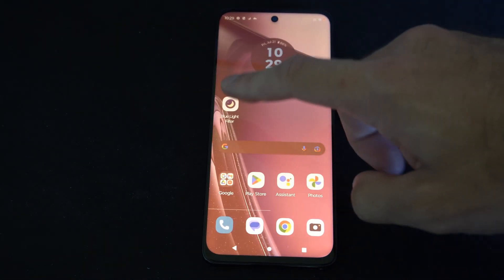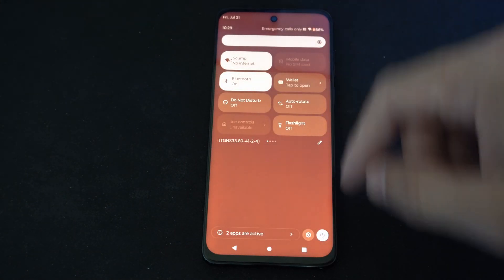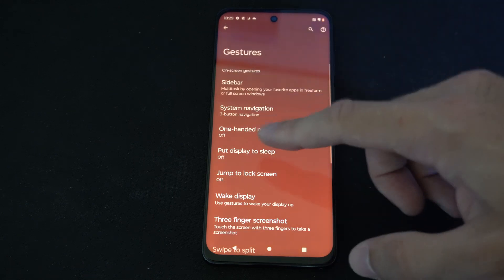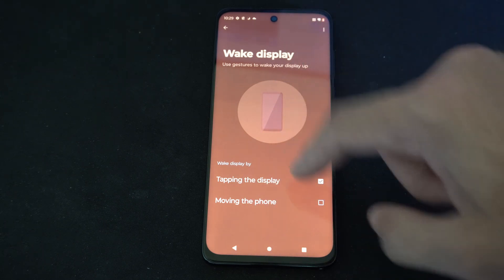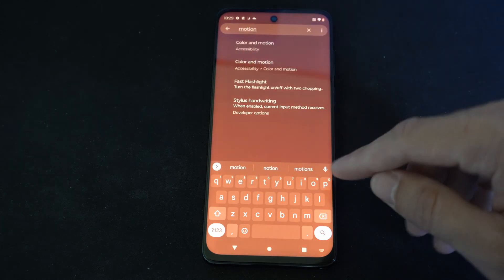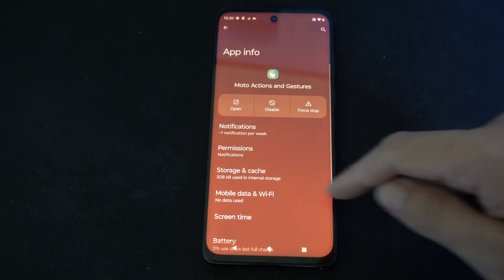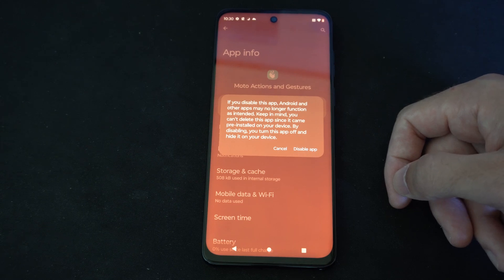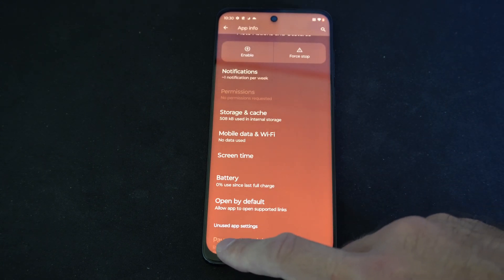How to Turn OFF Gestures on Motorola Phone (Disable Moto Action Feature)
Do you want to know how to TURN OFF Gestures on Motorola Phone and disable the moto action features! To do this go to the top and scroll down from the top, then go to search and type in gestures and then you want to disable the app and the gesture features!